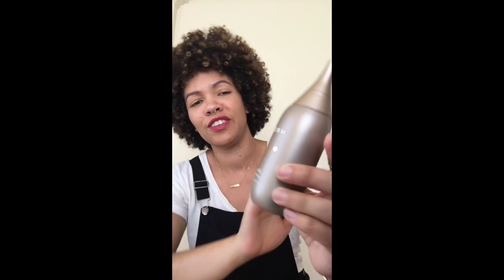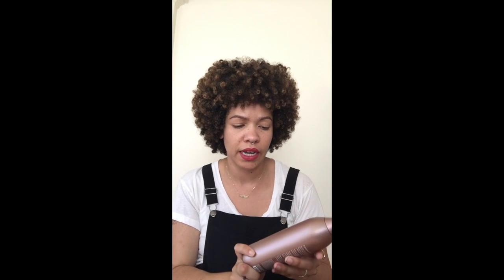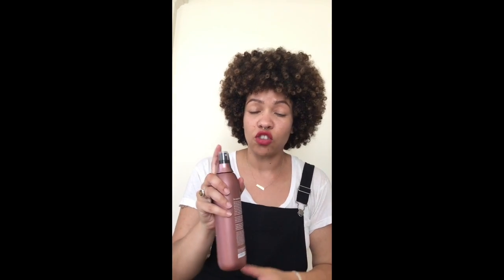Form Beauty Product Review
I'm Kia The Curl Consultant, a curl specialist based in SJ, CA.

Here's my review of most of the new FORM Beauty line, to learn more about these products

Thanks, and I hope you find this review to be helpful!

Products Reviewed:

FORM Clarify Shampoo
FORM Cleanse Shampoo
FORM Hydrate Conditioner
FORM Multitask Leave-In Lotion
FORM Define Curl Creme
FORM Polish Pomade